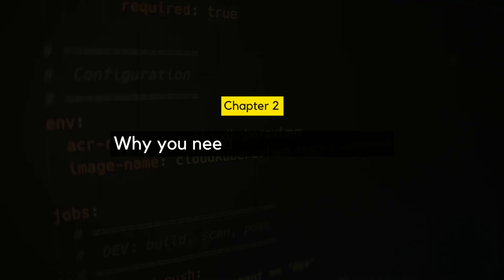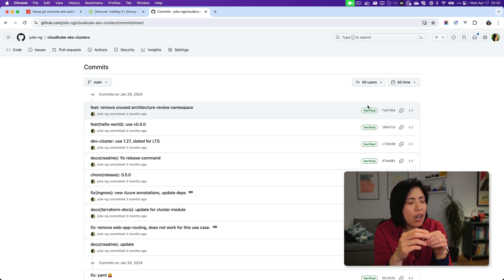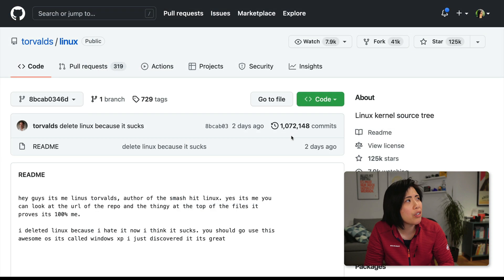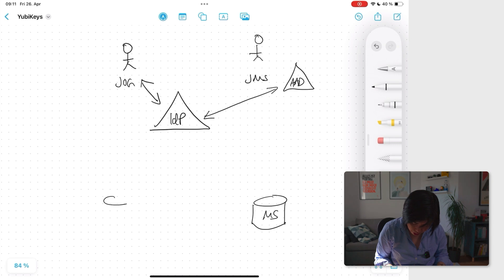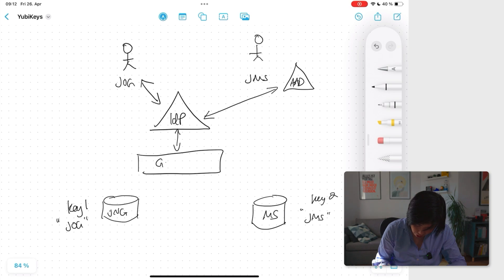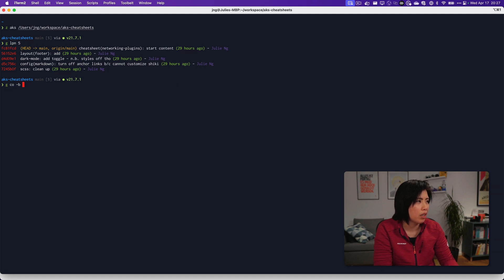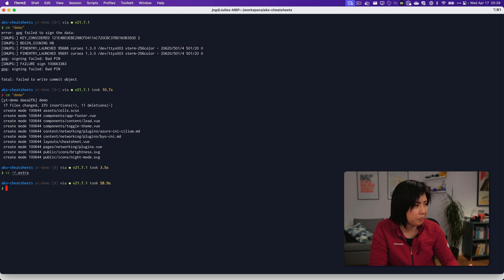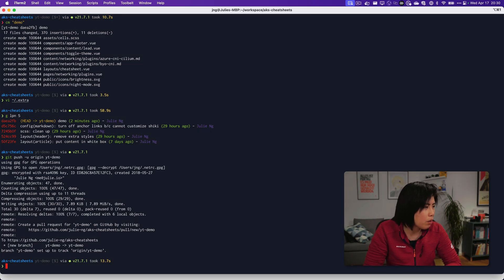Why you can't impersonate me on GitHub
In this video, I answer your question about how I use physical keys to store private keys to make "verified" git commits - not just as myself, but also Microsoft Julie. 2 YubiKeys for 2 Julies.

Links
Read the blog article for a detailed explanation (from a not tired Julie)

00:00 Intro
00:45 Two YubiKeys for two personalities
01:57 "Verified" commits
04:47 When "Linus Torvalds" deleted Linux…
05:06 Whiteboard explanation
08:17 Demo - signing commits
11:59 Different user, different key
14:51 Closing